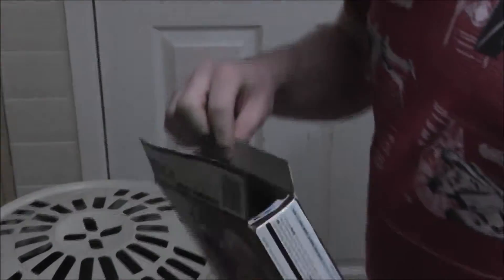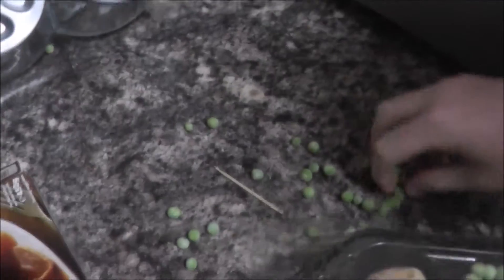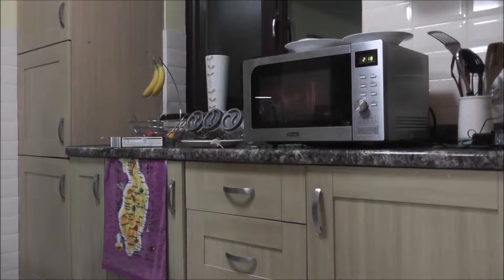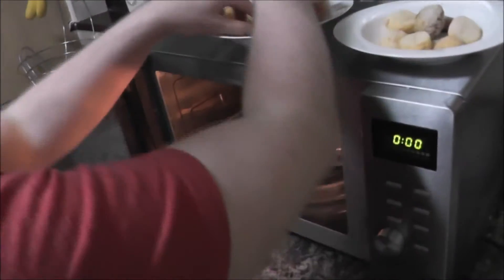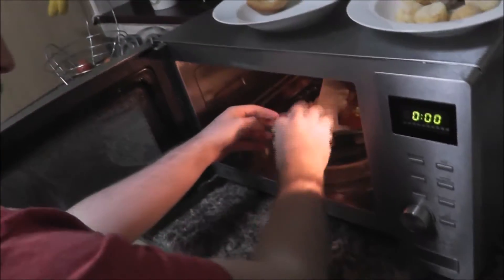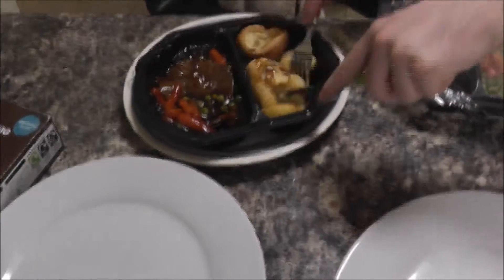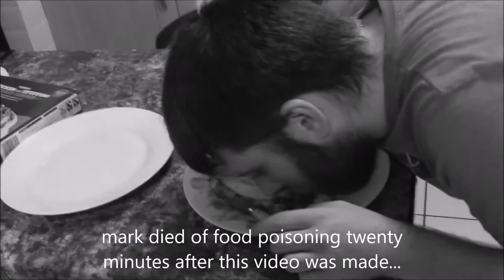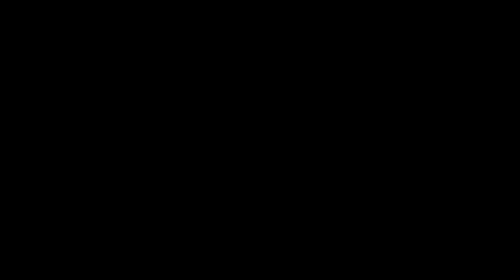Making Diinner.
Join me and Mark in a journey of a lifetime making the microwavable meal: Roast Dinner with Beef.
Toodle Pip and cheerio I hope you've had a wonderful Wednesday!